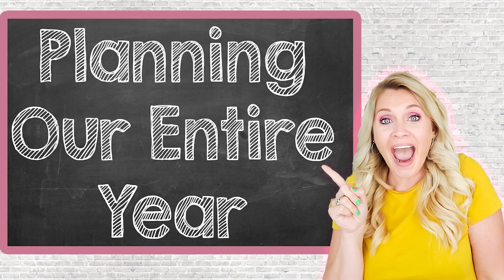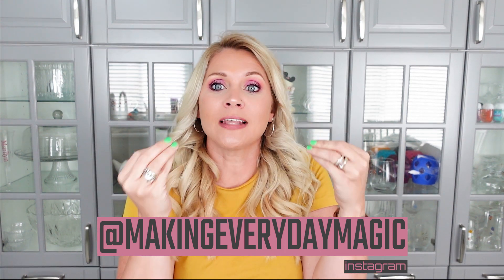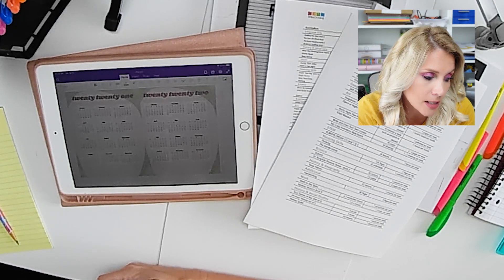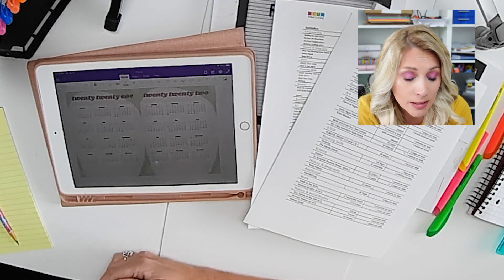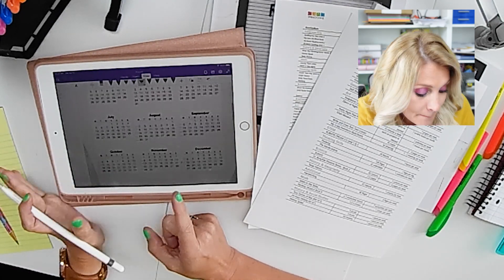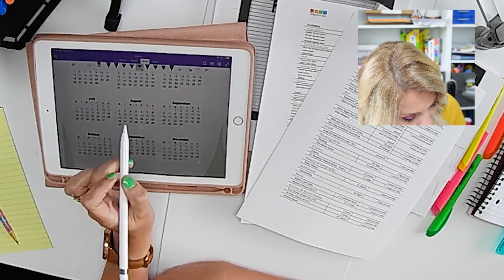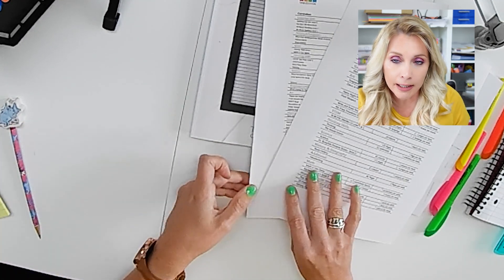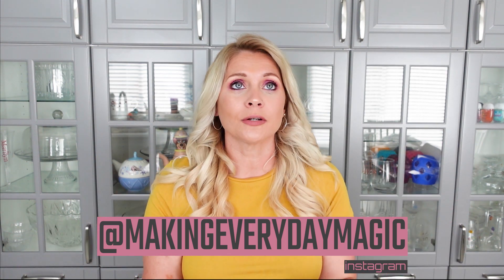PLANNING OUR ENTIRE YEAR | Scheduling Homeschool Curriculum 2021-2022 | Full Year Homeschool Plan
Planning Our Entire Year
The 3rd installation of my mega homeschool planning session is to plan our entire year. You may be wondering why I do this. I like to know when to start so that I can take known breaks and be finished right when I want to be. I need to know that it will all manageably fit.  I am also a plan person who just likes to think ahead and map it out. Giving myself a blueprint to our year helps me keep the pace I want to and not get too far ahead or behind. Of course, link to the flow pages is down below. The next videos up with be the daily flow for 4th and the daily flow for kinder. Please share below, how many weeks are you planning? Do you map out the whole year at the beginning?

Links:
All Amazon Links are featured here:
Amazon Storefront with all the things!

Learning Wrap-ups Math

Amazon
The Critical Thinking Building Thinking Skills Level 2

Thinking Skills K & Up

Logic Countdown

Primarily Logic

Usborne Encyclopedia of World History:

First Language Lessons:

Free 30 Day Trial!

🎇More Magic